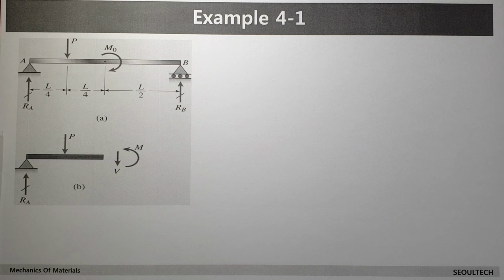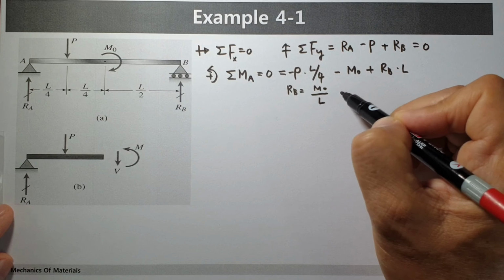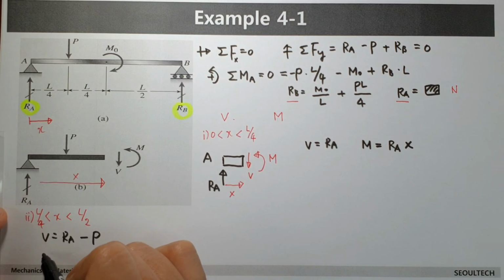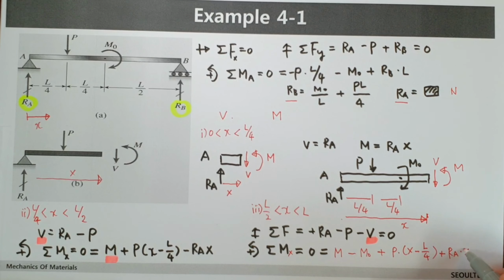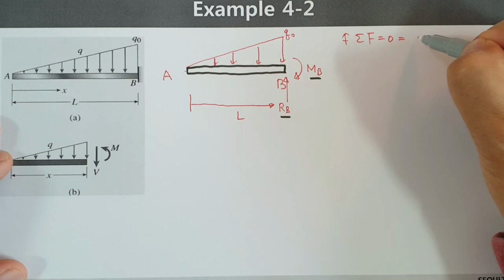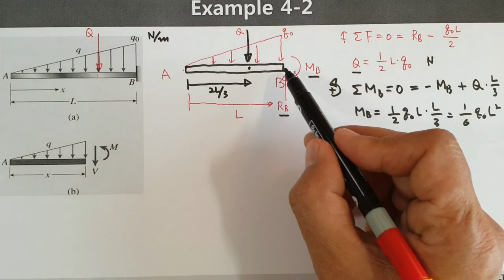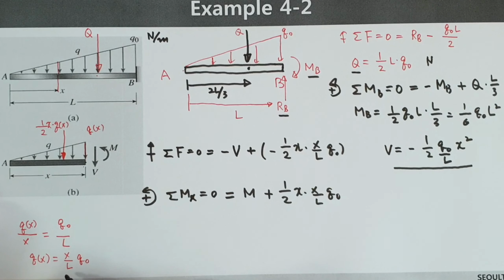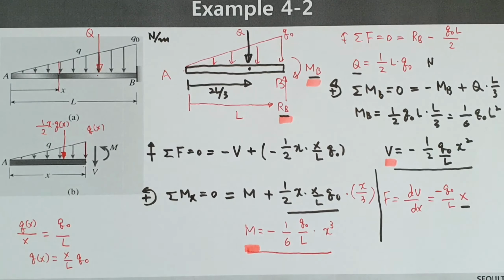Shear force, Bending Moment - 2